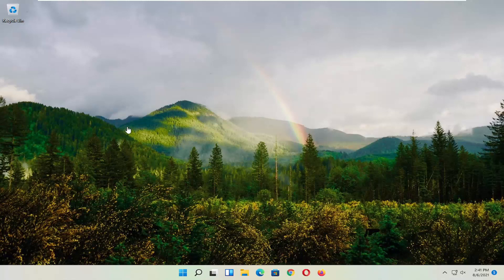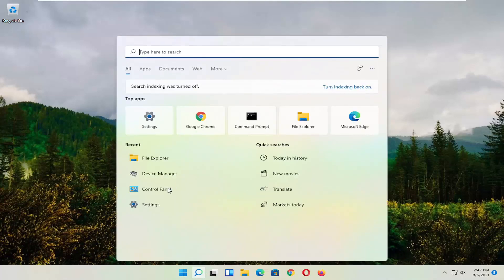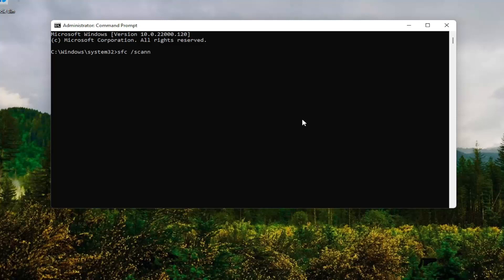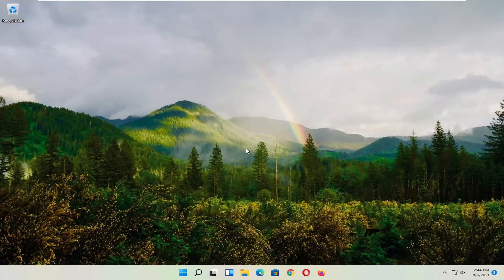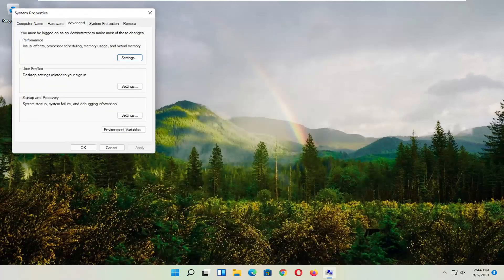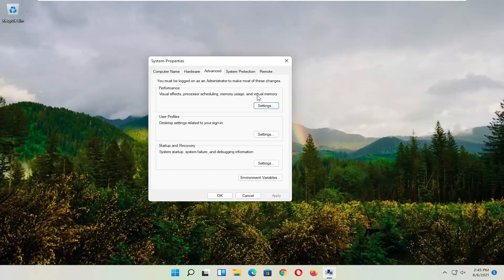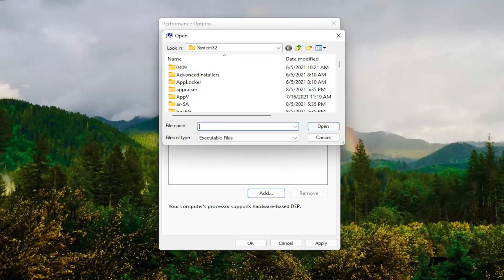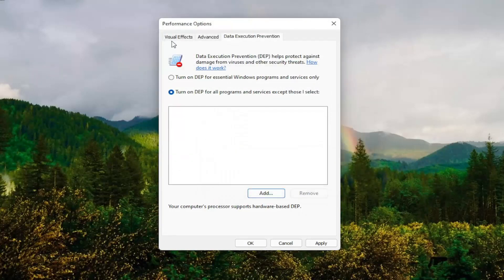Xbox App Keeps Crashing Windows 11 FIX [Tutorial]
Windows 11 is more inclusive within the various sections of Microsoft, with a dedicated companion app for the Xbox console, which is now available on the operating system. Users can also stream games to their Windows 11 PC using the companion app, and much more.

However, recently some users have reported an error where the Xbox app keeps crashing on their Windows 11 device. Here I shall discuss how you can easily solve is your Xbox app keeps closing on Windows 11.